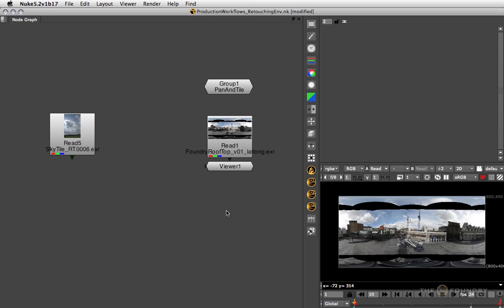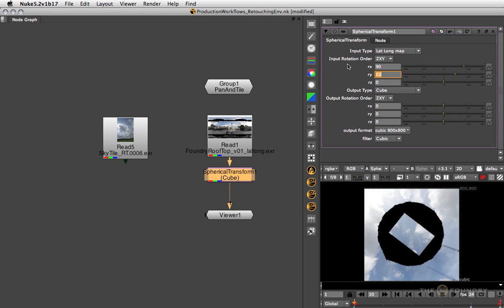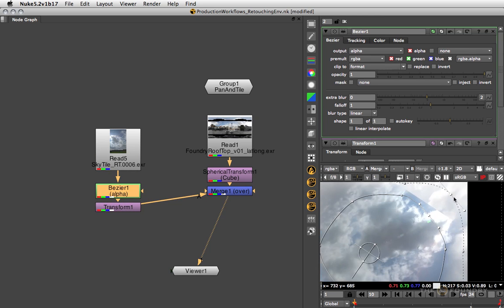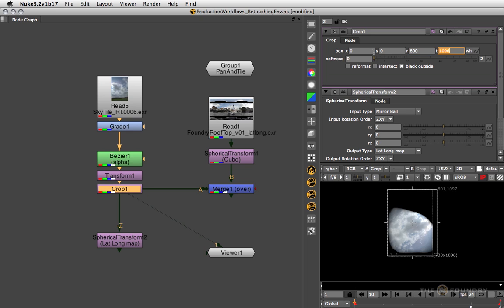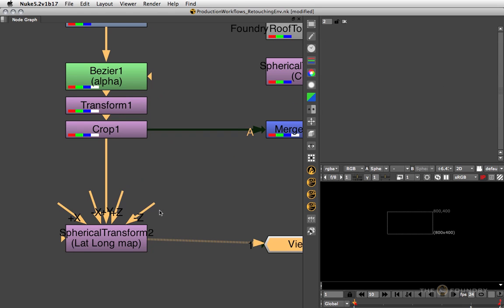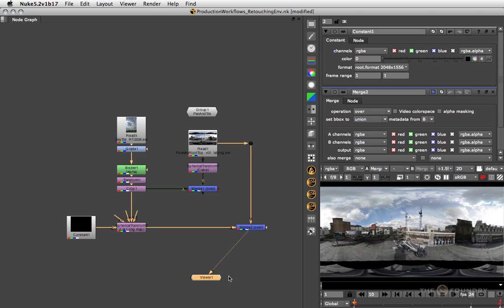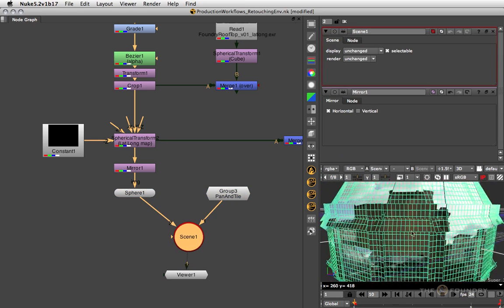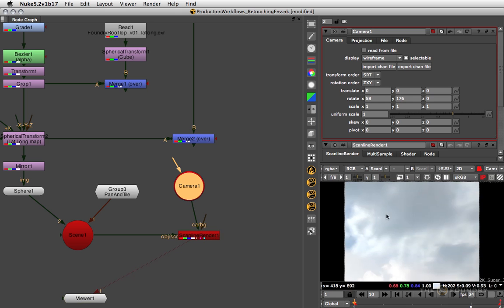Nuke | Production Workflows: Retouching Environment Maps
Frank Rueter shows you how to retouch the gaps in environment maps.